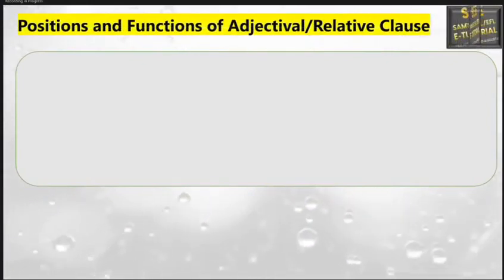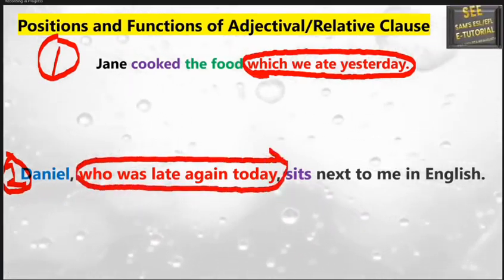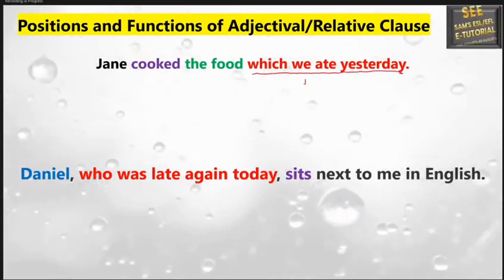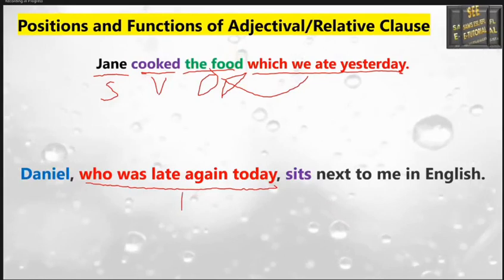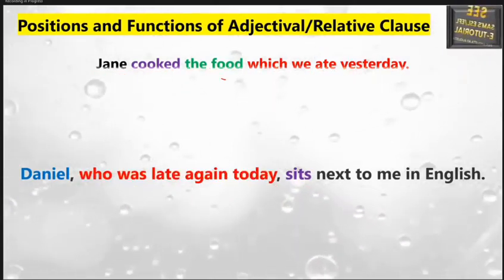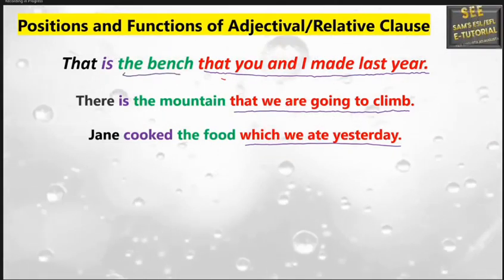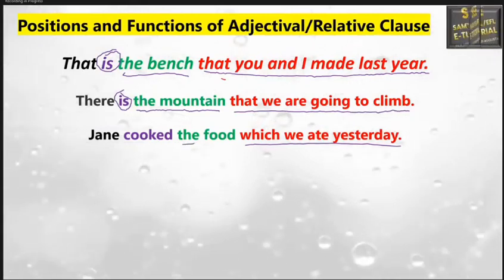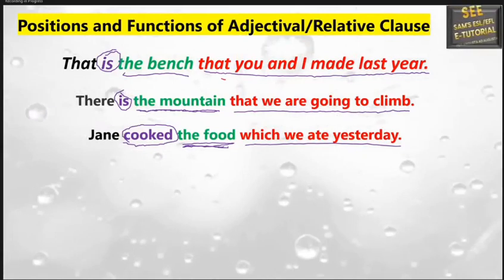ADJECTIVAL CLAUSE: POSITIONS AND GRAMMATICAL FUNCTION (3RD-SERIES)